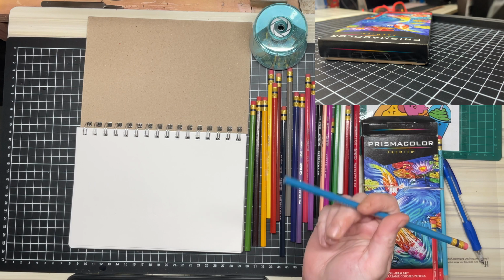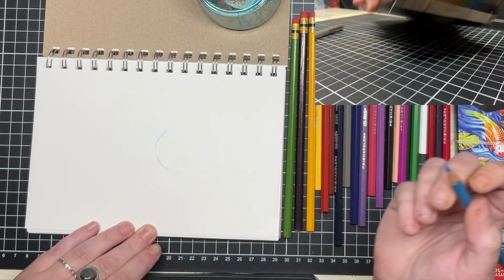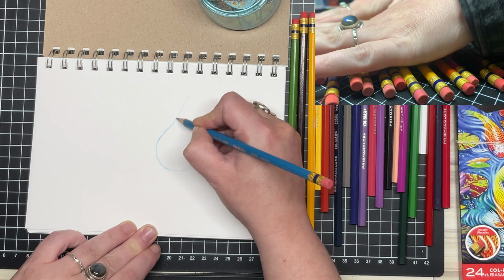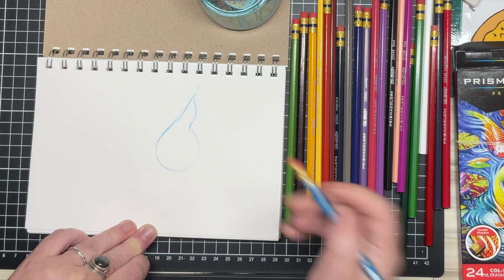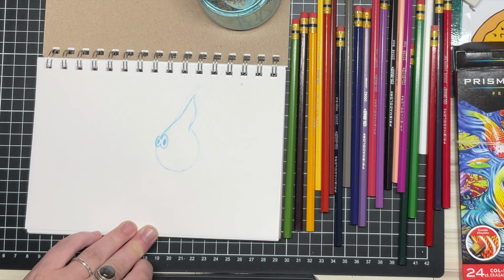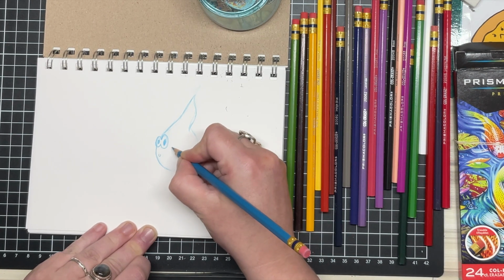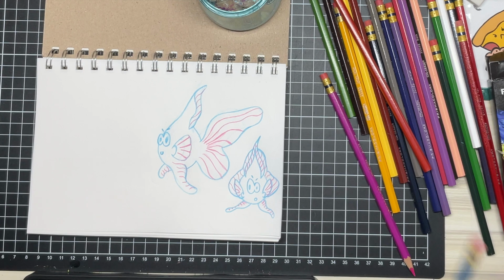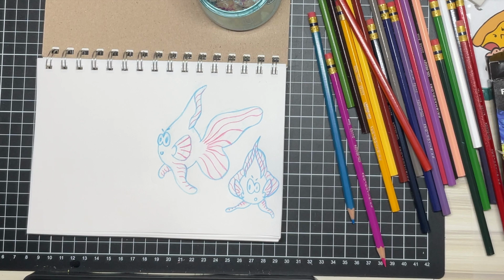PRISMACOLOR COL-ERASE PENCILS - Fishy Business Line Art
Unboxing Prismacolor Col-Erase pencils to draw this Fishy Line Art.

Amazons product blurb:
High-quality colored pencils feature built-in eraser
Great for design or illustration work
High-quality pigments deliver rich color saturation

FREE 216 Ohuhu Honolulu Swatch:
Now FREE on my Gumroad
Dooart: Helping You craft artistic skills one step at a time!

Hey Doodle!
I'm Smurf, and on this channel we are going to back to basics, starting from scratch to develop artistic skills and creativity!
I'm taking the opportunity to bring you along with me on this doodle journey!

On 'dooart' we will be covering drawing skills, (from the beginning) from realism to toons!
We will also cover 'how to' Medium tutorials, involving mainly coloured pencils, alcohol markers & watercolour brush pens - and one great note is at this stage I mainly only use 'entry level'  art supplies, which are affordable, so more easily accessible for beginners.

We will also explore crafts at times, as we would like to keep our doodling energy flowing, by exploring other ways to be creative. You can expect to see things like crochet, knitting, Macrame and polymer clay tutorials as these are the kind of crafts I like to get into!

Doodle on Doodles!